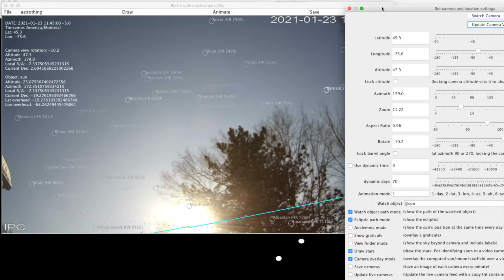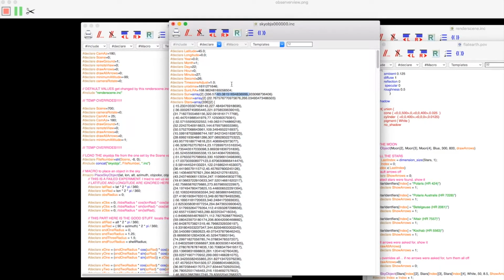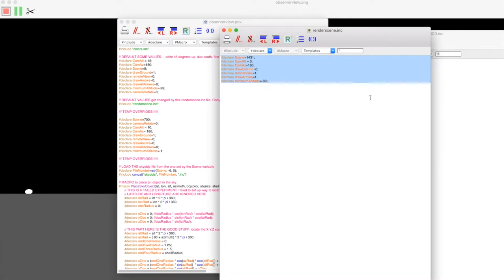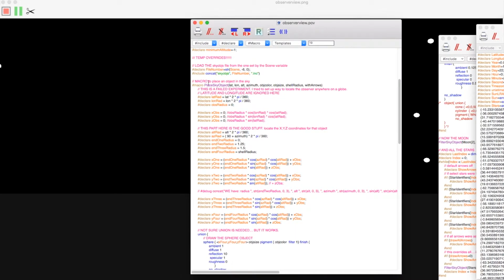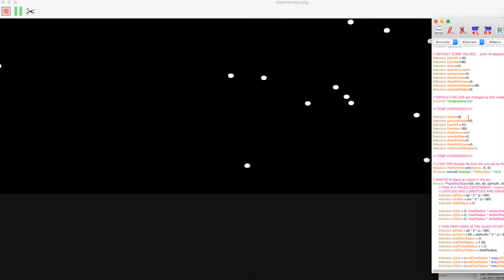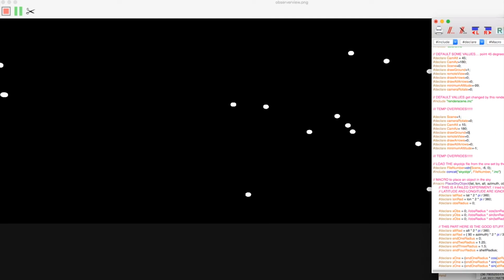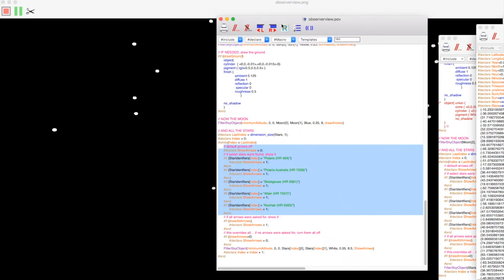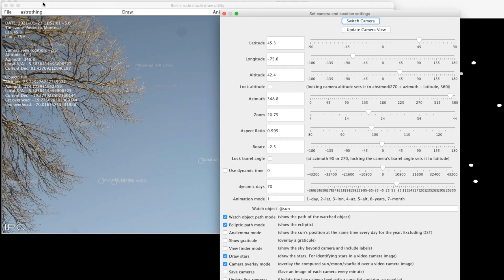Sky watching 11/? - Learning to use povray to create nice looking animations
I've started to learn how to use povray so I could create some nice looking animations. It uses celestial coordinate data from my astro camera app developed (see parts 6 and 7 for more details).

I'm also making the script and the files available for others to experiment with.

The script and data files used in this video can be downloaded from this location

(or for the mac, linked to a specific version. Please look for an update if there is one)